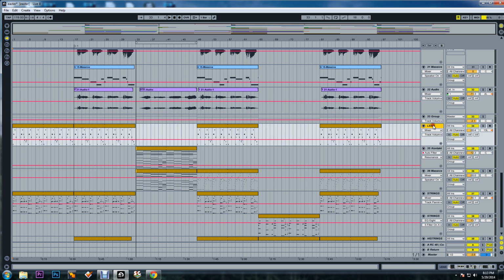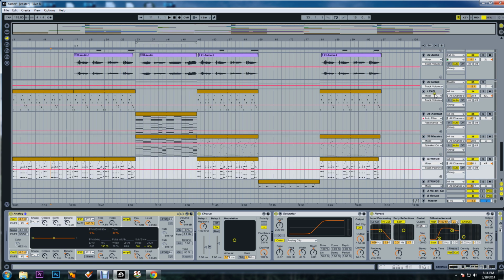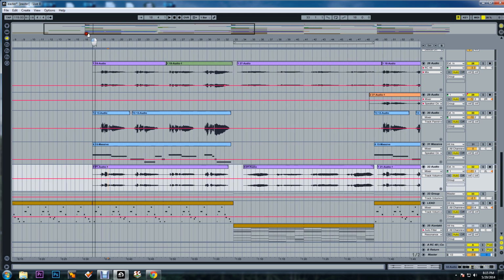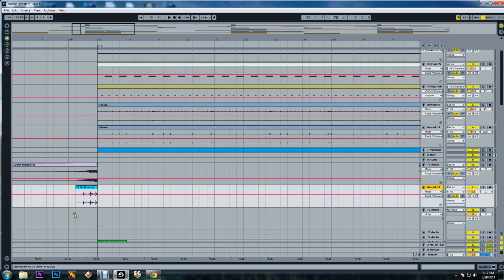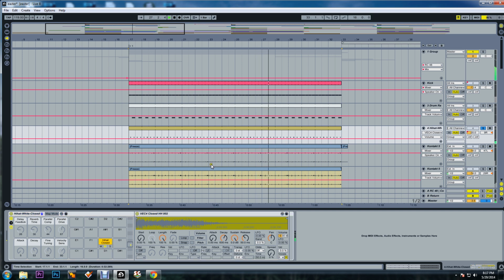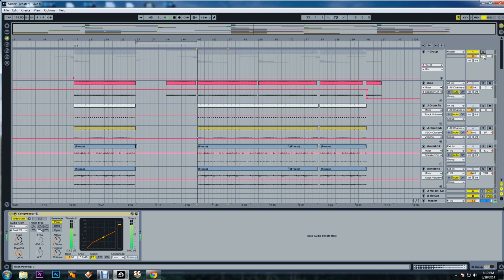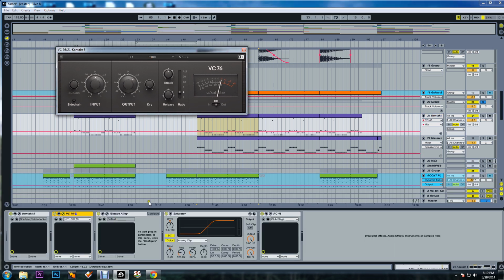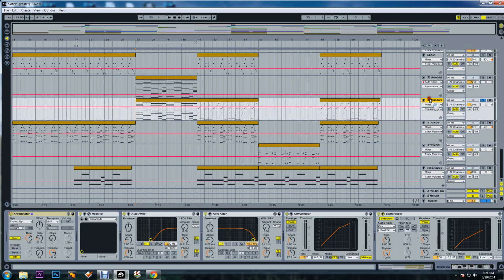The Beginning Walkthrough